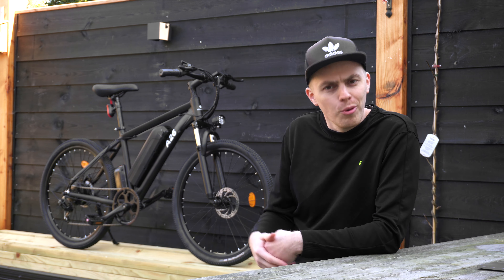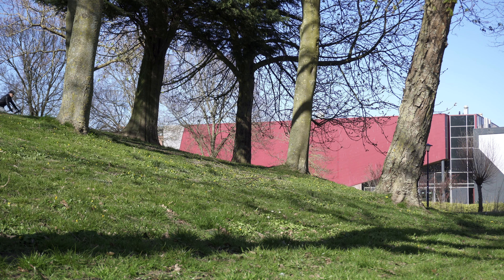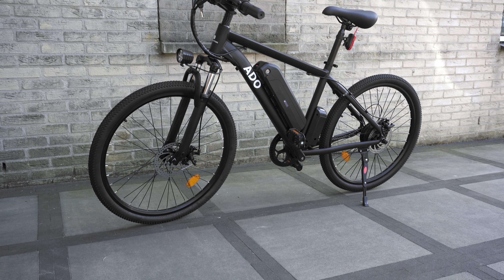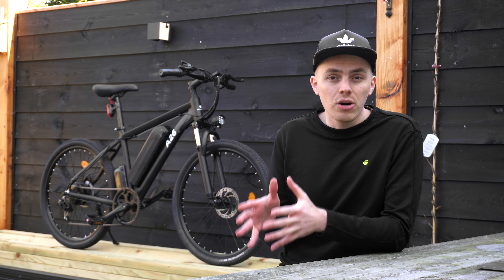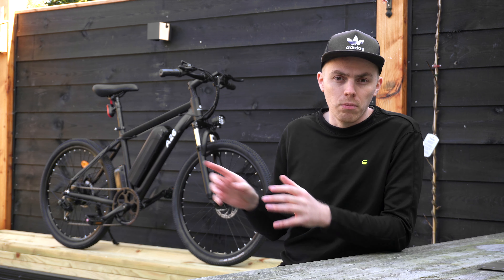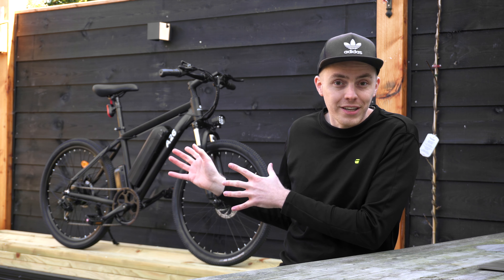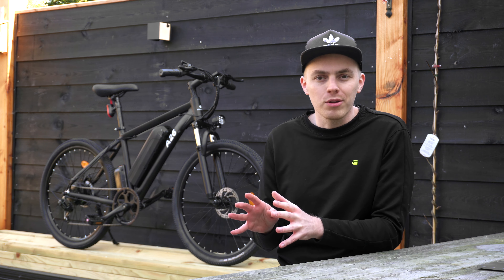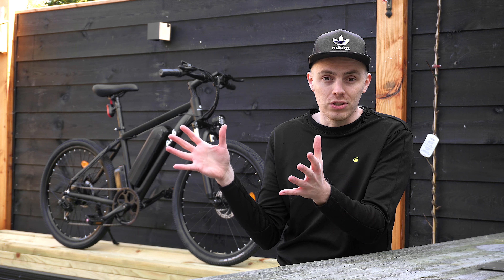Ado A26 E bike Review: illegally fast & dangerously cheap!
This E-bike from ADO, the A26 is an electric mountain bike that's illegally fast & dangerously cheap! Got mine from Geekmaxi and they ship from the EU ➜

ADO is a Chinese E-Bike brand and here on the channel, we’ve tested quite a few of them. They put a big focus on being affordable while getting you the best quality possible with a network of service centres dotted around the EU.

This A26 from ADO was delivered to my house in a box, and parts of the bike I had to assemble myself with the included inexpensive tools. For nine hundred euros I did not expect much from the design, construction and integrity, but it is actually not that bad. So, let me tell what the Ado A26 has have to offer and if it’s any good value for money..

🧐 𝗦𝗼𝗰𝗶𝗮𝗹𝗶𝘇𝗲.

Martijn